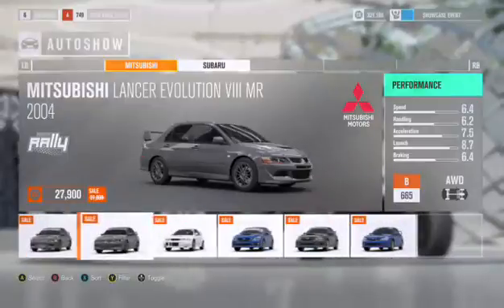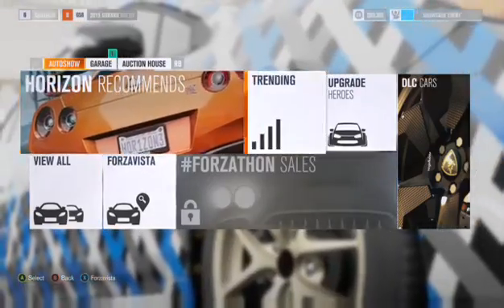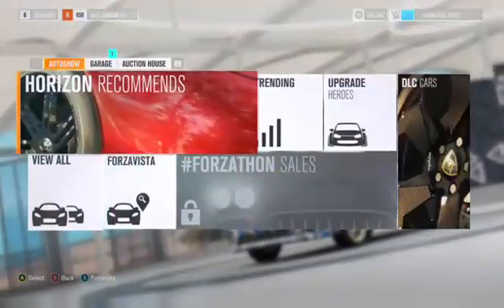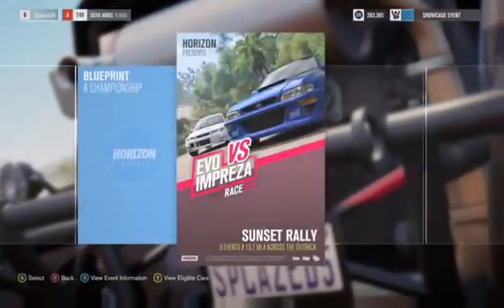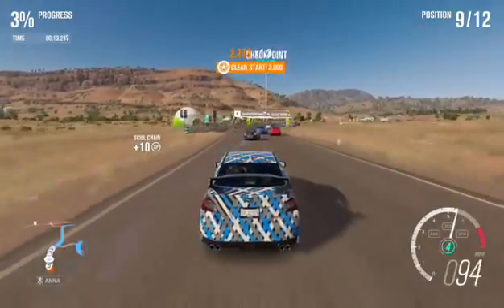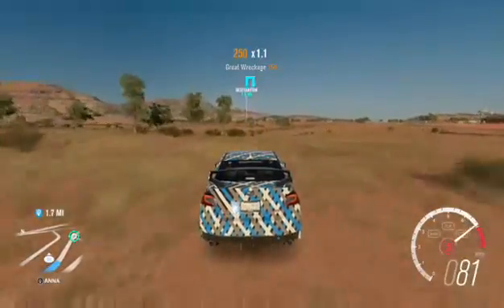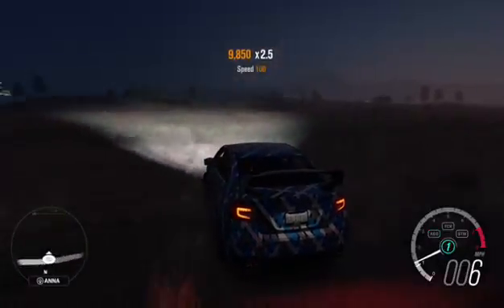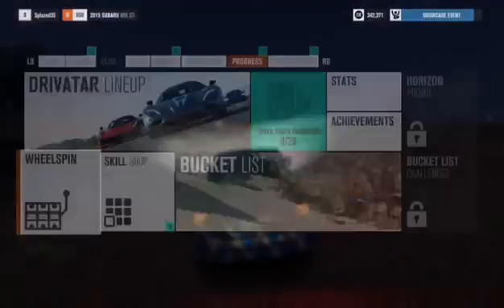Forza Horizon 3 Ep5 My Dream Car